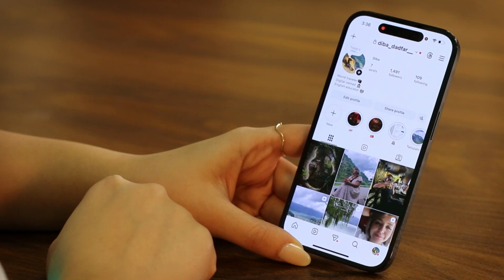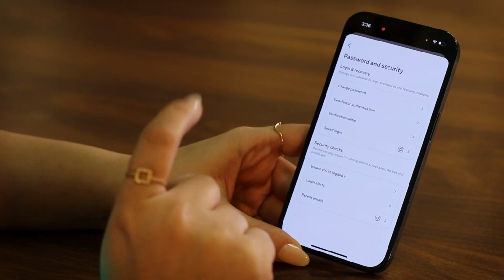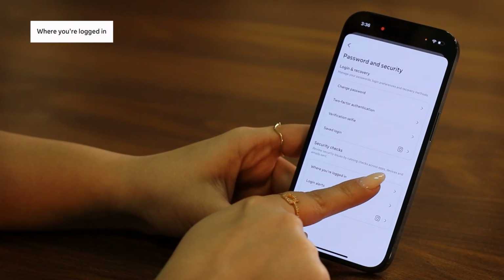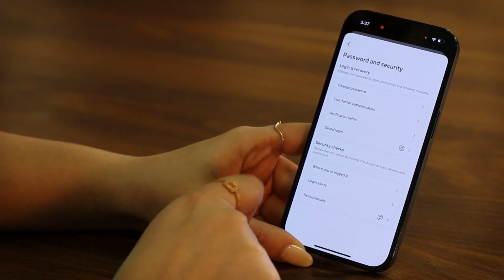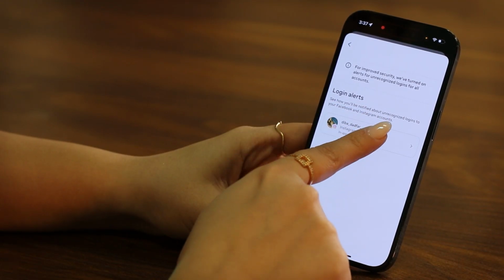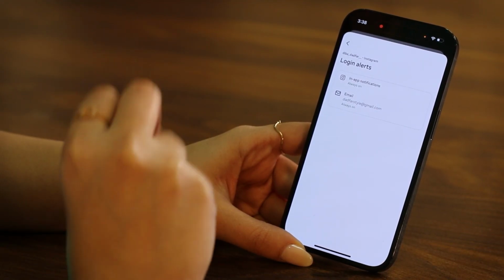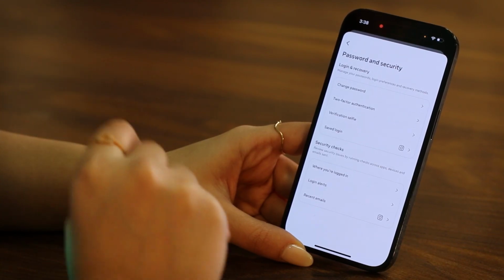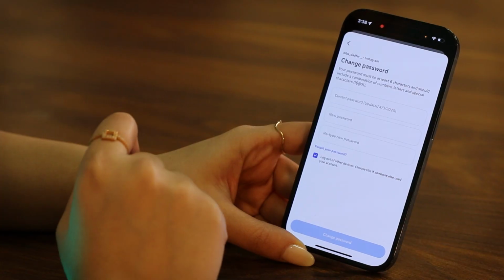How To Check If Someone Is Using Your Instagram Account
Think someone is using your Instagram account? 🔐

Worried that someone else has access to your Instagram account? In this video, I'll show you how to check Instagram login activity, find unknown devices, and secure your account step by step.

In this video:
✔ How to see Instagram login activity
✔ How to find unknown devices on Instagram
✔ How to secure your Instagram account
✔ Step-by-step guide to protect your account